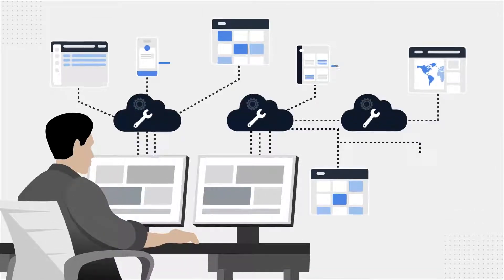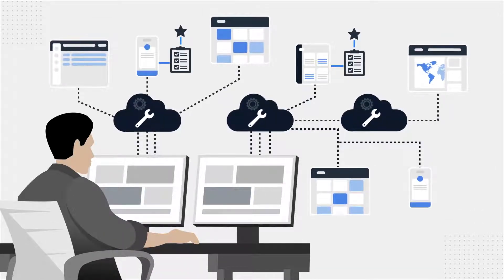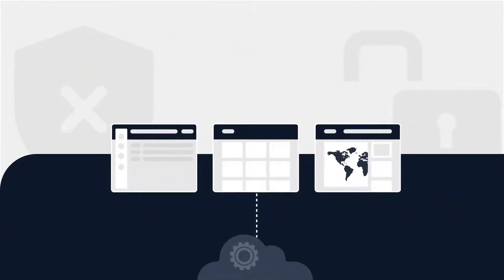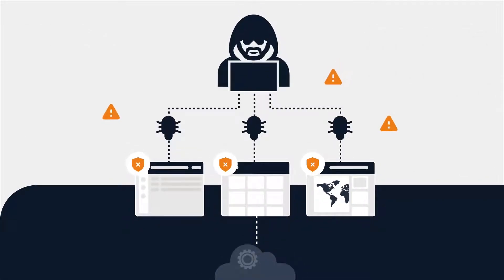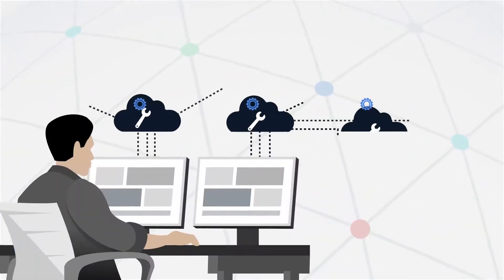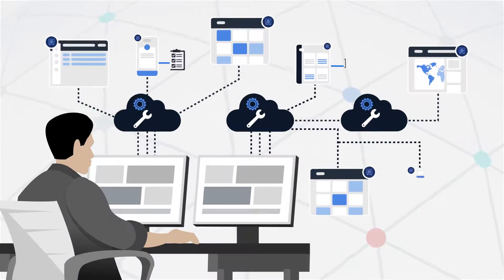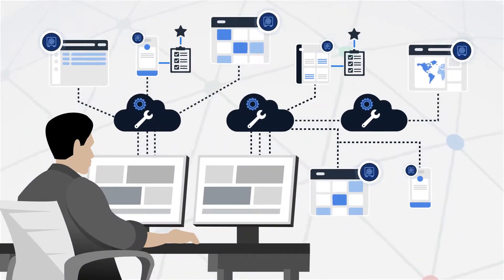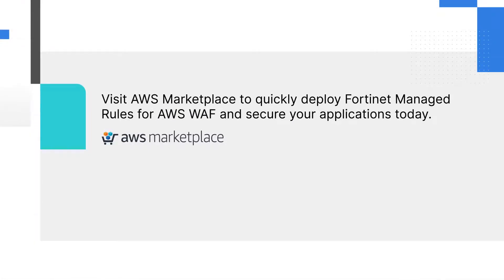Fortinet's Managed Rules for AWS WAF | Cloud Security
Fortinet’s managed WAF rules packages enable you to quickly and easily establish more robust security controls on top of your AWS WAF, without having to manage infrastructure. Rules will be automatically updated as new vulnerabilities and bad actors emerge, so your security policies are up to date, and you can spend your time building applications, rather than maintaining your WAF.